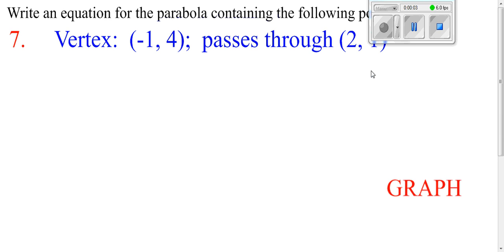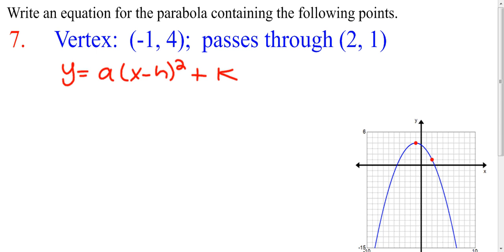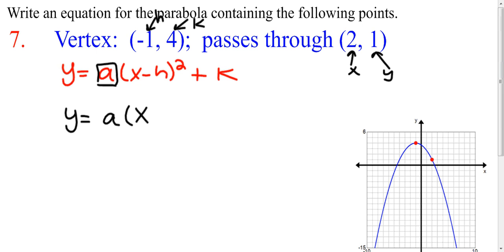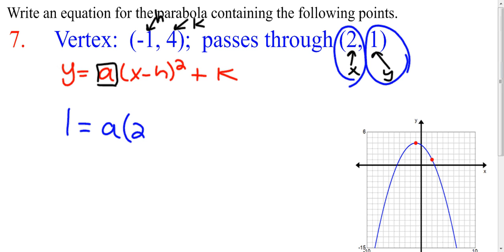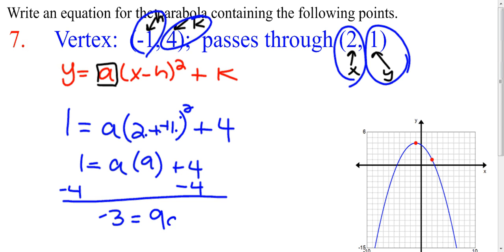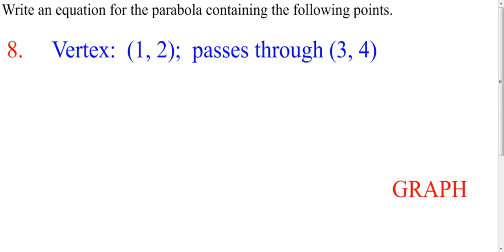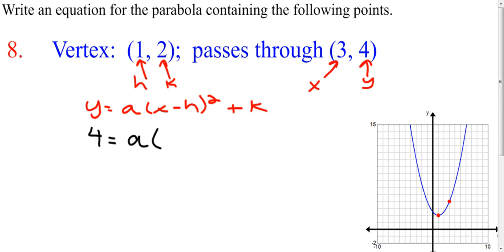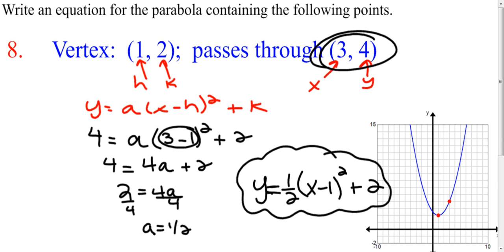6 6 C Writing the Equation for a Parabola in Vertex Form